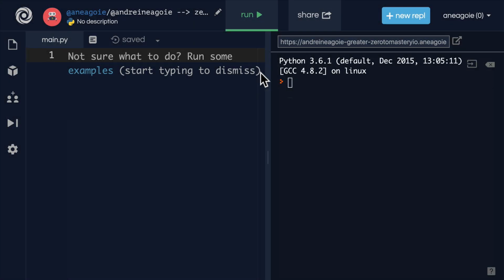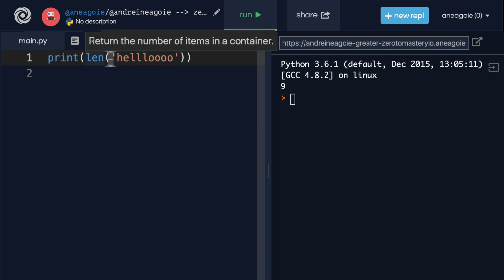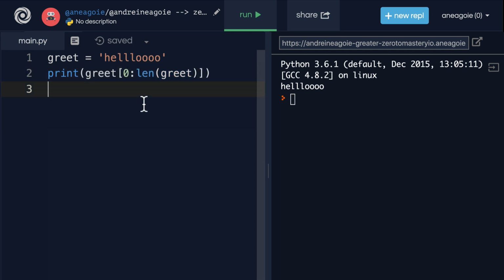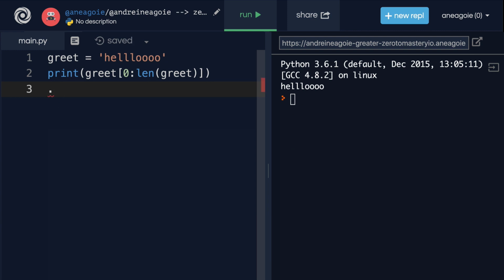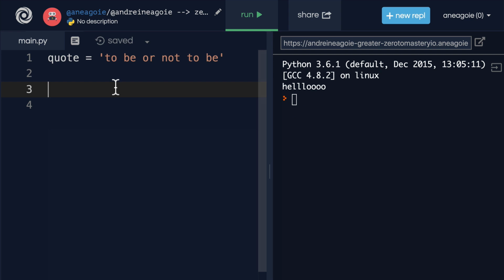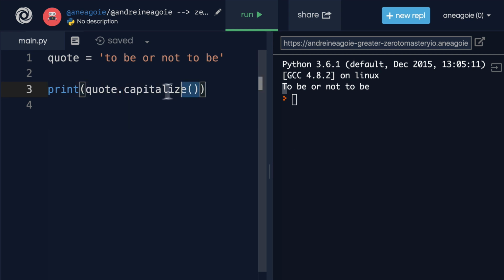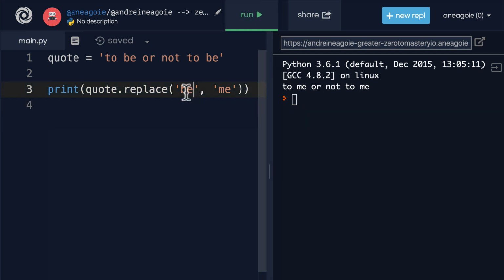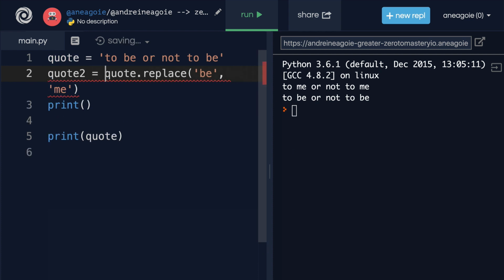Learn Python: Part 3 (Python Basics II) /// Lesson #8: Built-In Functions + Methods [Tutorial]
Section 3: Lesson 8 from my online Python Development Bootcamp, Complete Python Developer in 2020: Zero to Mastery

In this Python tutorial, we'll be covering Built-In Functions and Methods.

Free Resource #1: Python Cheat Sheet 💻🐍

We created this Python 3 Cheat Sheet initially for ZTM Academy students of Complete Python Developer in 2020: Zero to Mastery but we're now sharing it with any Python beginners to help them learn and remember common Python syntax and with intermediate and advanced Python developers as a handy reference. You can also download a PDF version of the Python Cheat Sheet as well!

Free Resource #2: Python Monthly Newsletter 📰🐍

Every month, I accumulate all of the best resources, articles, and free resources for Python Developers into a monthly newsletter. It gets read by thousands of python developers every month. If you want to stay up to date with the industry and make sure you don't miss any important news, you can check out the monthly newsletter below. It's completely free every month!

Don't worry if the topics in the newsletter are still difficult. By the end of the Complete Python Developer in 2020: Zero to Mastery coding bootcamp, you will have all the skills necessary to read everything and understand them 🙂